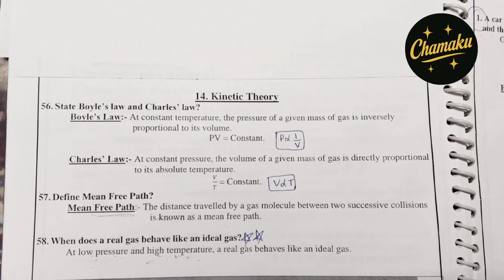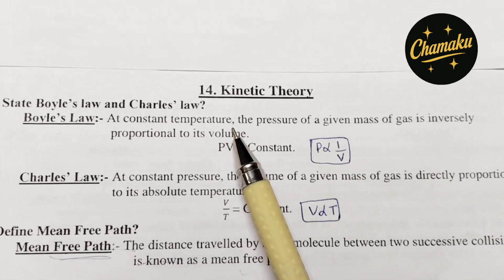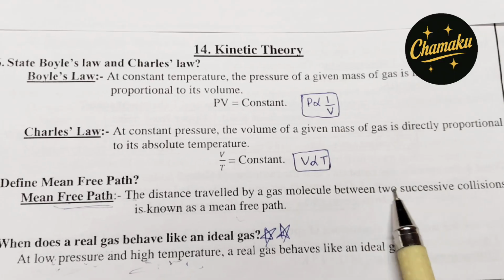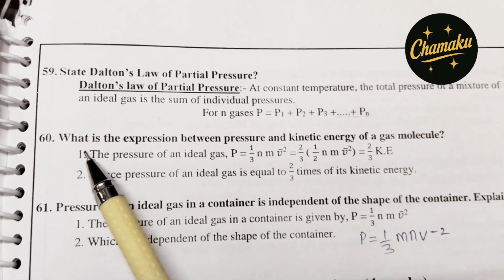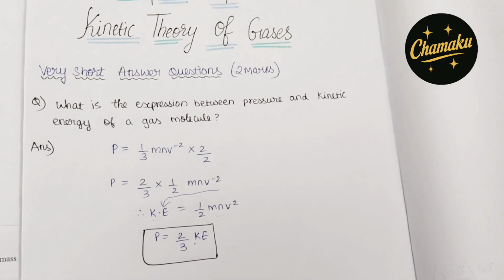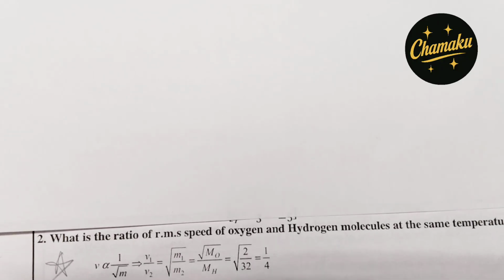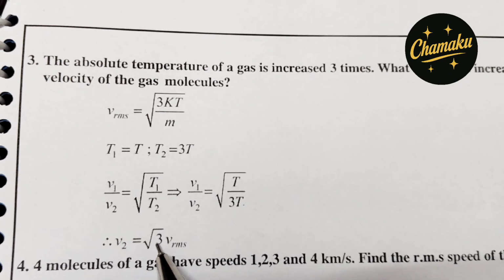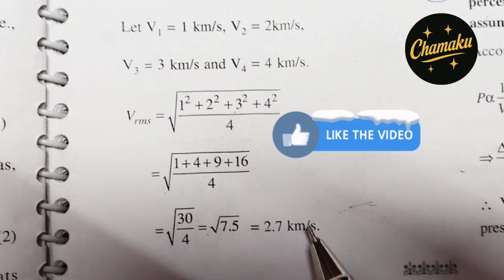Inter 1st Year Physics Chapter - 14 Kinetic Theory Of Gases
New Chapter Alert – Intermediate 1st Year Physics!
Get ready to dive into the next chapter of your Physics syllabus!
I'm here to teach it in a simple, clear, and fun way – perfect for 11th class students.
No confusion, no stress – just easy learning and smart tips!
💡 Watch now and make Physics your favorite subject!